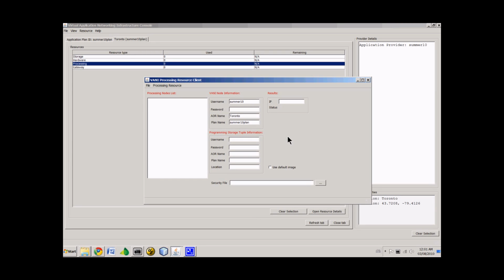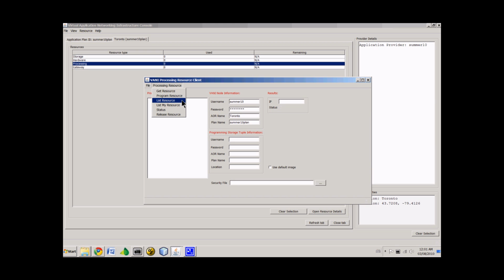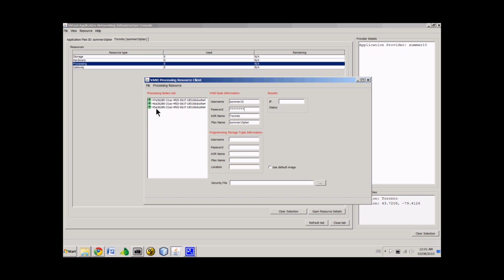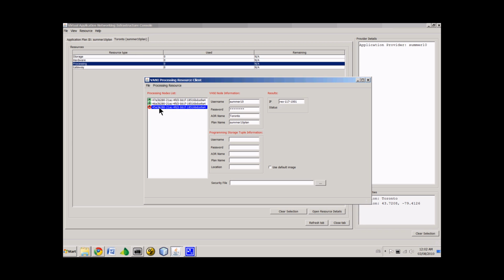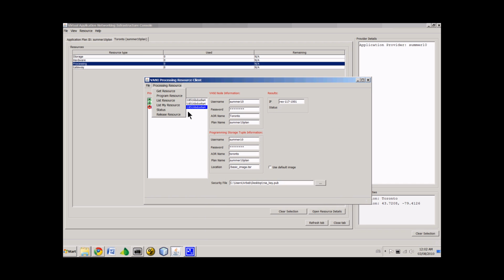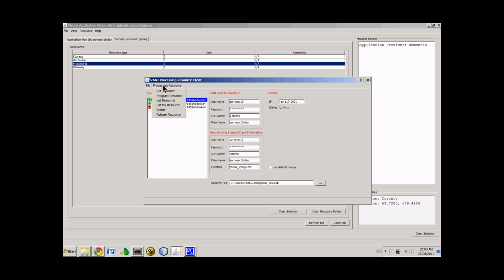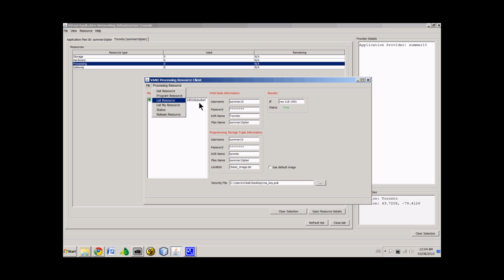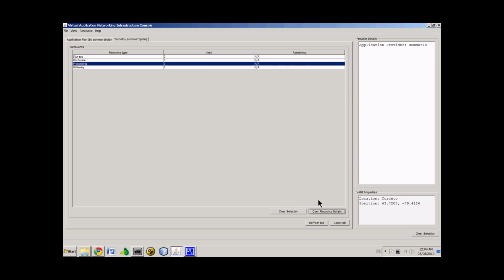Virtual Application Networking Infrastructure - Using the Processing Service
Video explaining how to use the processing service in the Virtual Application Networking Infrastructure node.